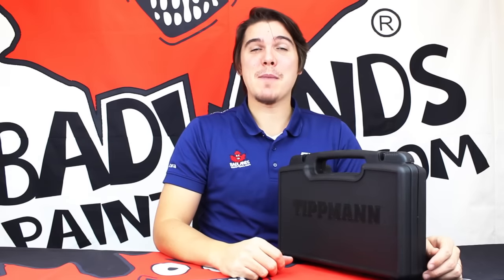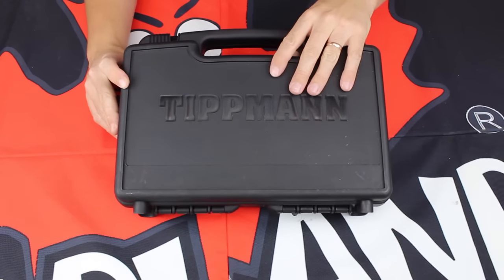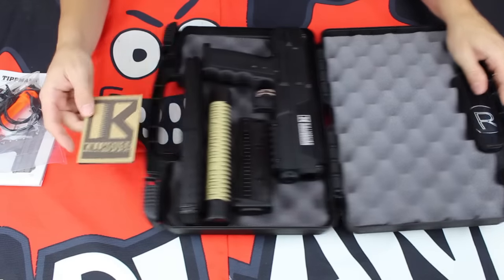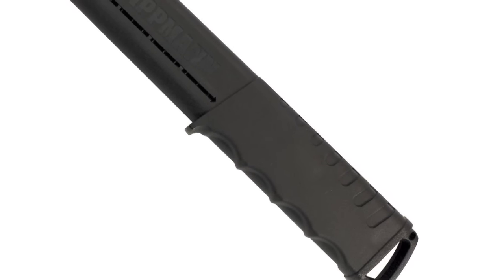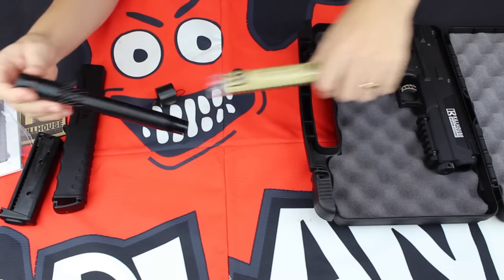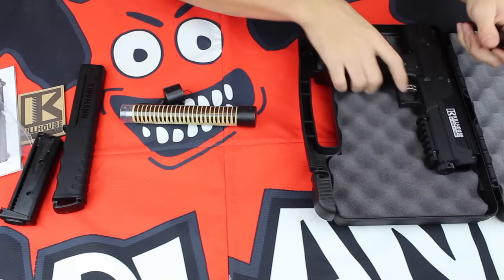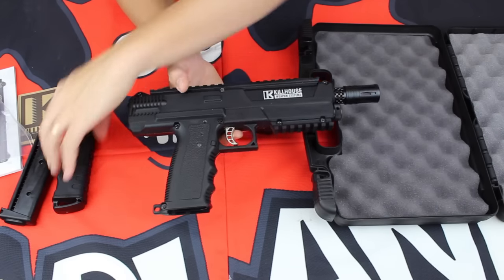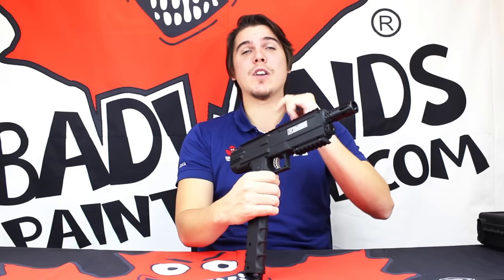Tippmann TiPX Killhouse Edition - Unboxing - Official Badlands Paintball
In this video Mike unboxes the exclusive Tippmann TiPX Killhouse Edition! With massive upgrades like a Picatinny Top Rail and Extended Magazine this TiPX is made to punish the opposition.